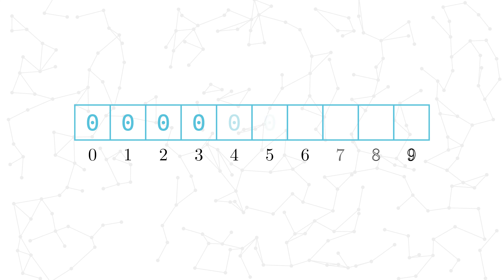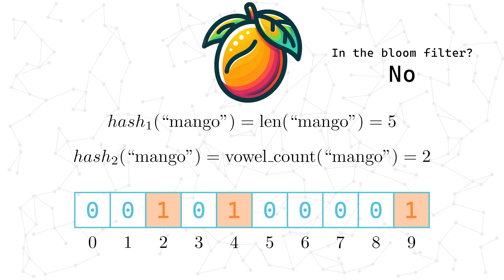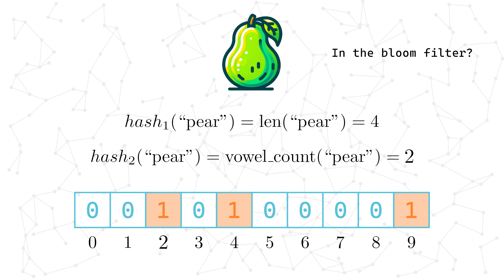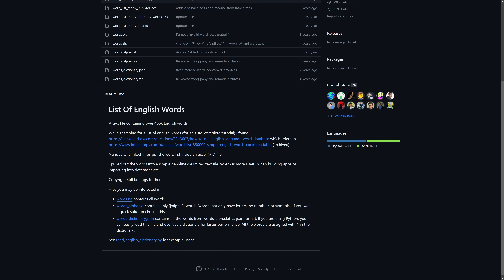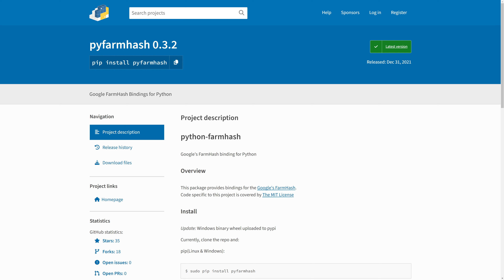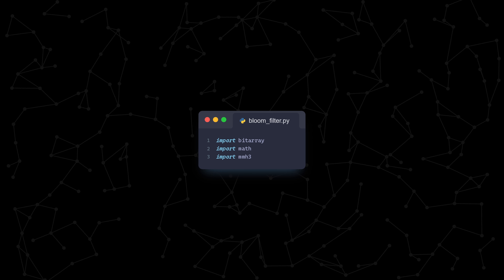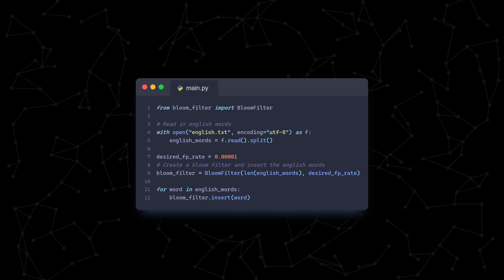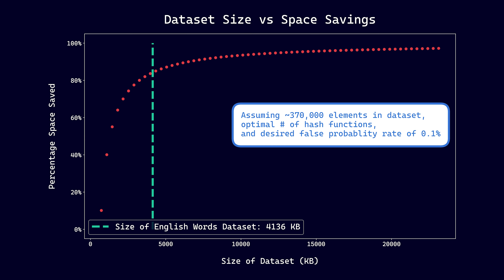Understanding Bloom Filters || How to Save Space at the Cost of Certainty!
Welcome to our in-depth exploration of Bloom Filters! In this video, we demystify this advanced data structure, making it accessible and understandable for beginners. We'll be inserting our favorite fruits into the bloom filter and learning what the catch is when we go to retrieve them!

🔍 What You'll Learn:

- Conceptual Overview: Get a clear understanding of what Bloom Filters are and their unique role in data storage and retrieval.
- Technical Insights: Dive into the inner workings of Bloom Filters, including hashing, bit arrays, and probability of false positives.
- Practical Applications: Discover how Bloom Filters are used in real-world scenarios, such as network systems, database management, and caching mechanisms.
- Coding Demonstration: Follow along with a step-by-step coding tutorial illustrating how to implement a Bloom Filter in Python.

👩‍💻 Who Should Watch:
This video is perfect for computer science students, software engineers, and anyone curious about data structures and algorithms.

📘 Chapters:
0:00 - Introduction
0:48 - Industry Applications
2:41 - Technical Explanation
4:10 - Simple Example
7:07 - Project Setup
10:32 - Coding Tutorial
12:55 - Performance Analysis
14:07 - Conclusion

All content on this channel is produced by and is the intellectual property of Sourish Kundu LLC.